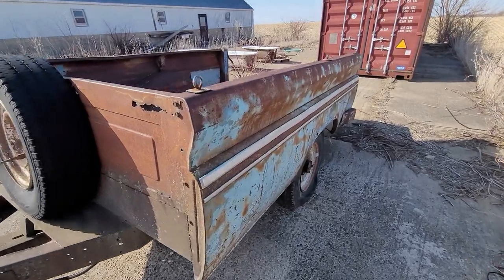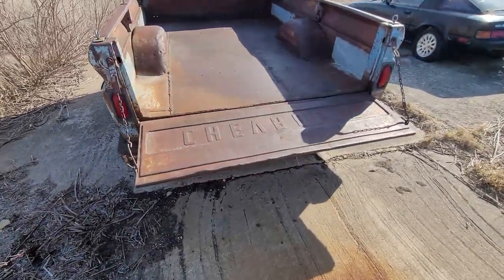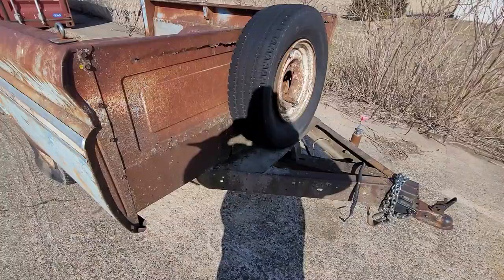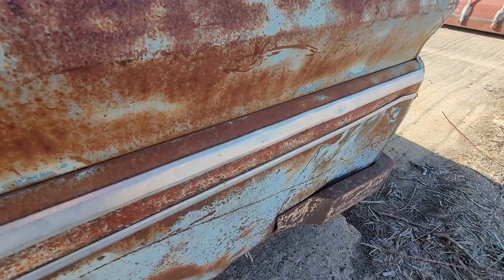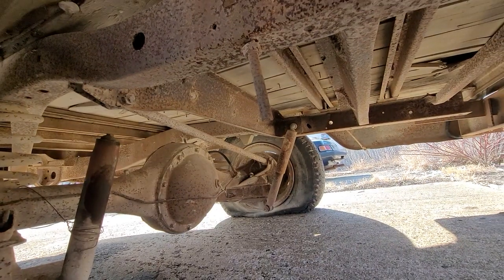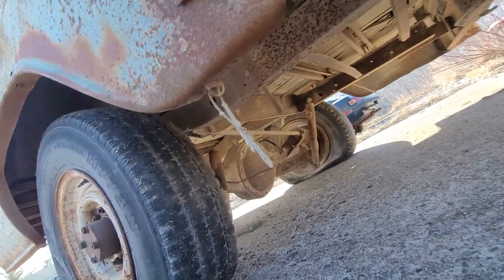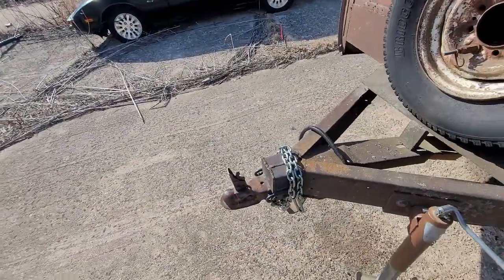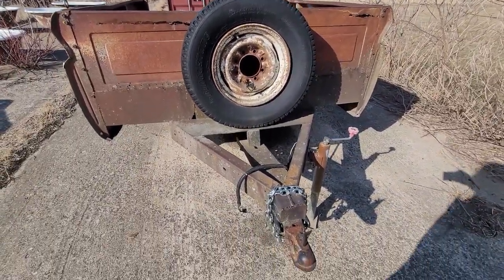Vlog 5 Pickup Box Trailer Scrap Pile Junk